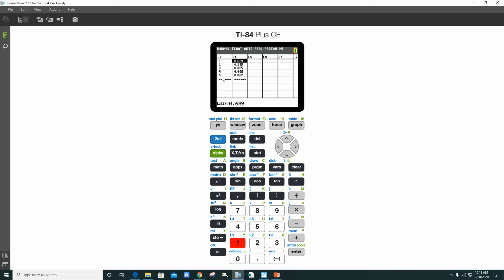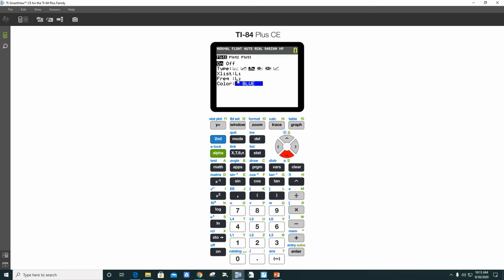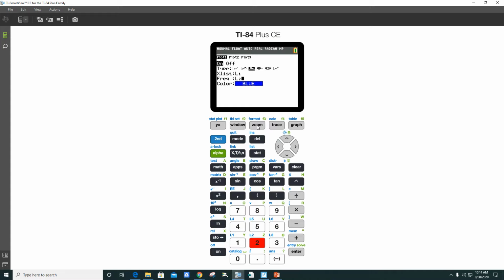TI 84 (How to make a prob dist or rel freq histogram)